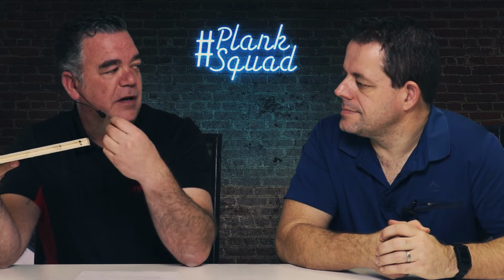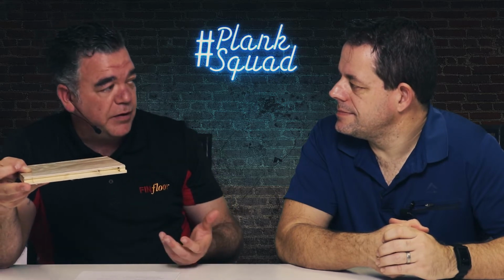Power Hour | Engineered Flooring with Finfloor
In our third Power Session in the Workshop Studio (Cape Town) we sit down for an in-depth one-on-one with Sasha Kozinsky, MD of Finfloor SA. We get into the detail on engineered flooring types, construction, coatings, installation considerations and the FinOak range of engineered flooring from Finfloor.

⏱️TIMESTAMPS

0:00​ Intro
1:05​ Engineered Flooring Power Hour: What is Engineered Flooring and How is it Constructed?
17:27 Engineered Flooring Power Hour: What are the Types of Engineered Flooring Coatings?
34:25​ Engineered Flooring Power Hour: What Does FinOak Offer fro Engineered Flooring?
46:34​ Engineered Flooring Power Hour: What are the Benefits of Prefinished Engineered Flooring?
50:07 Engineered Flooring Power Hour: How to Plan for Your Engineered Installation?

To find out more about our Plank Squad, a free global flooring community,

The Building Centre
7 Platinum Drive, Northgate Estate
Ysterplaat, Cape Town
South Africa